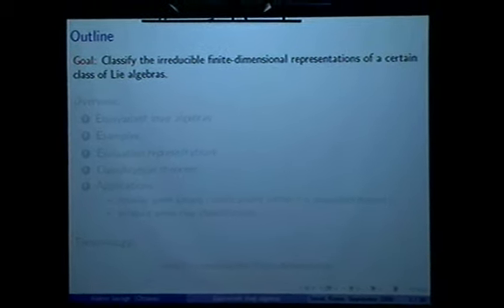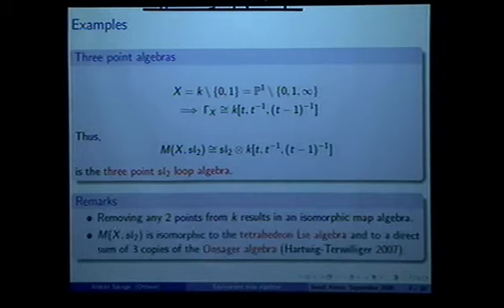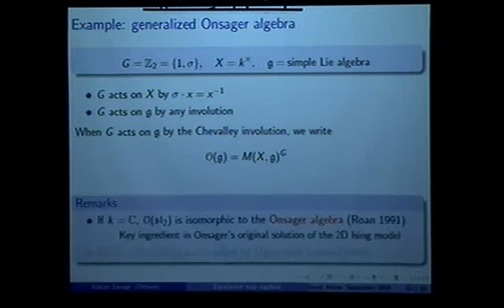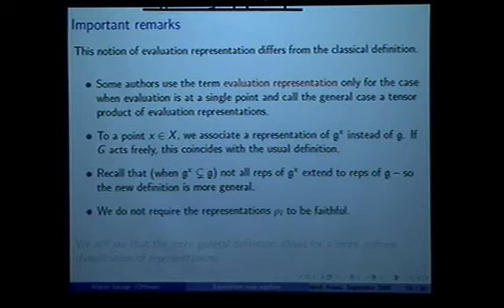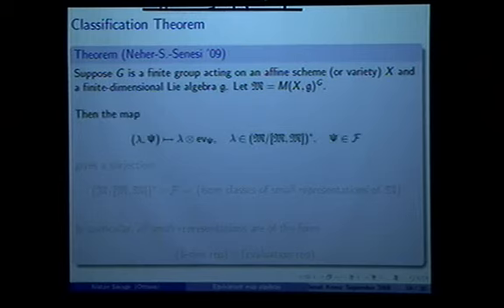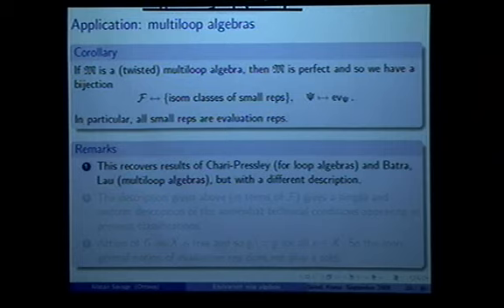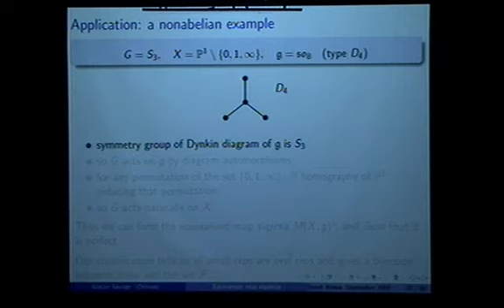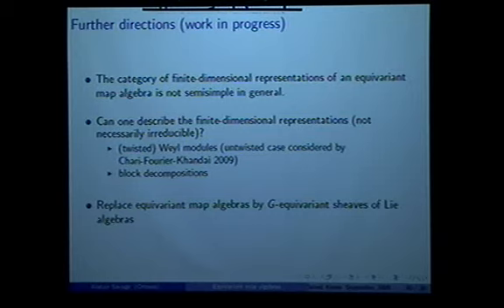Alistair Savage (Univ. of Ottawa) / Equivariant map algebras / 2009-09-21